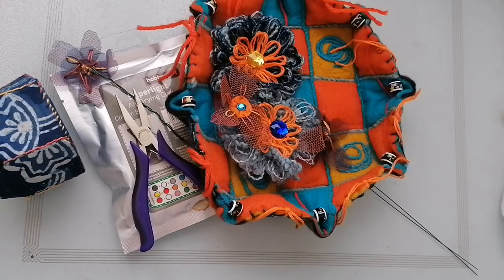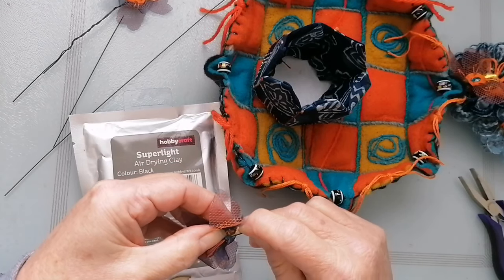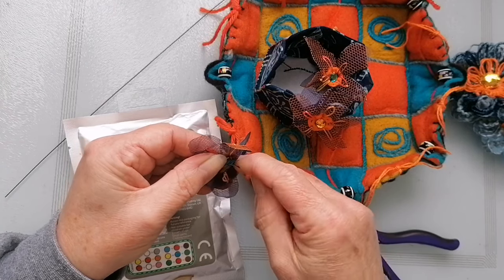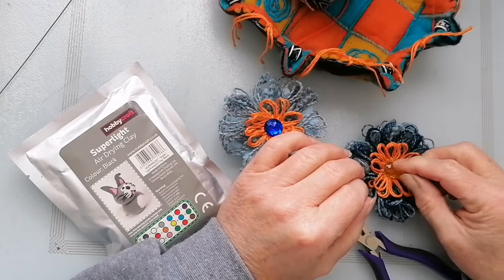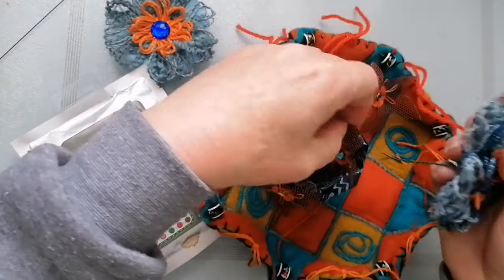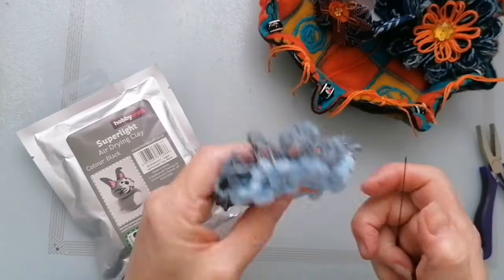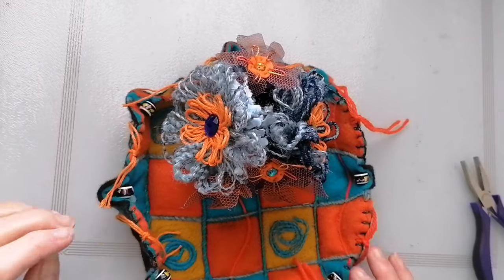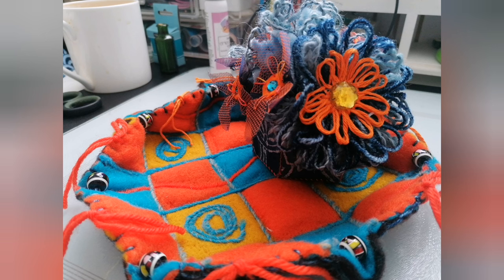colour inspiration journal - finally finishing my 3d piece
Final touches to the flowers and pot to go with my bowl, it's lovely to have it done and off my desk ☺️